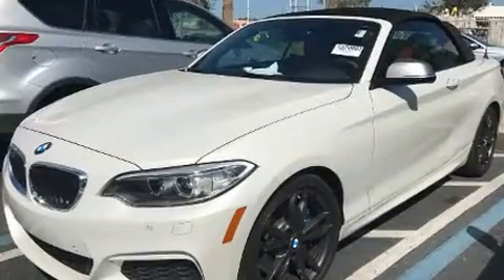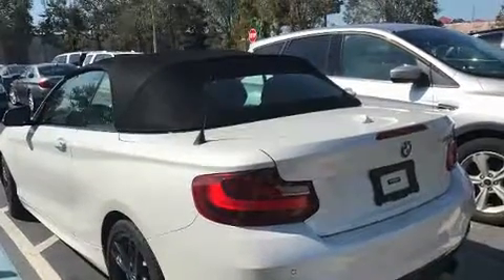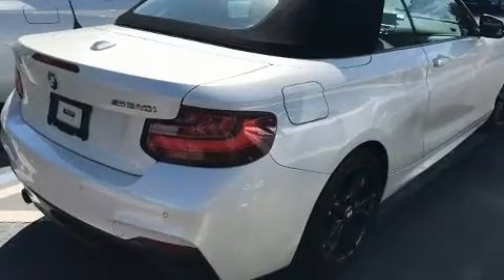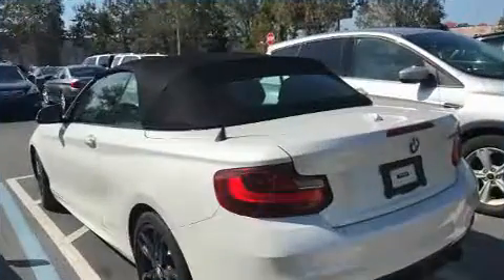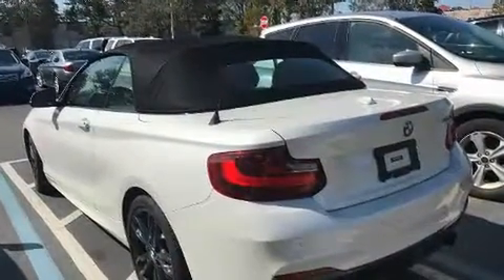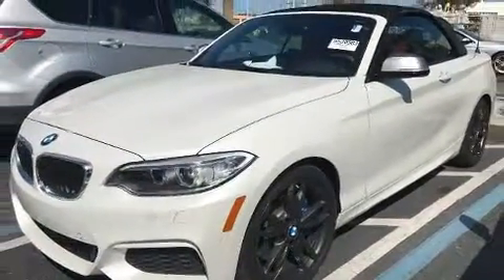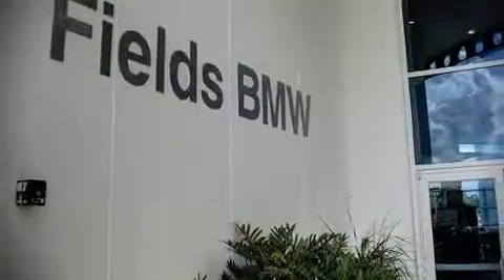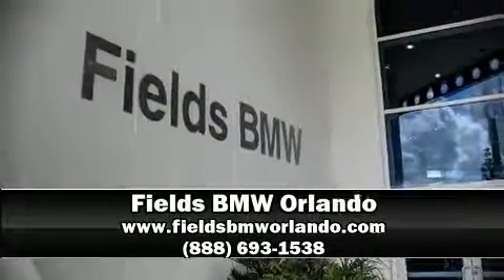2017 BMW 2 Series M240i in Winter Park, FL 32789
Get excited about the 2017 BMW M240i With less than 10,000 miles on the odometer, this versatile and environmentally responsible vehicle provides both comfort and driving innovation! BMW made sure to keep road-handling and sportiness at the top of it's priority list. Under the hood you'll find a 6 cylinder engine with more than 300 horsepower, and for added security, dynamic Stability Control supplements the drivetrain. A turbocharger is also included as an economical means of increasing performance. BMW prioritized practicality, efficiency, and style by including: a tachometer, power front seats, a leather steering wheel, heated door mirrors, a power convertible roof, power windows, and air conditioning. With high intensity discharge headlights illuminating your path, you'll always appreciate maximum visibility. BMW ensures the safety and security of its passengers with equipment such as: dual front impact airbags, integrated roll-over protection, traction control, brake assist, anti-whiplash front head restraints, a panic alarm, an emergency communication system, and 4 wheel disc brakes with ABS. You'll never lose visibility with rain sensing wipers, which activate automatically when the drops start to fall. This vehicle has achieved Certified Pre-Owned status, by passing BMW's rigorous certification process. We pride ourselves on providing excellent customer service. Please don't hesitate to give us a call.